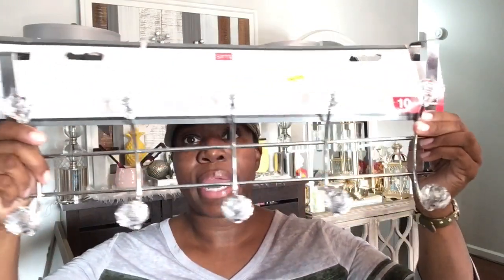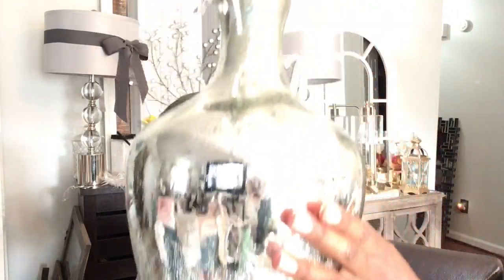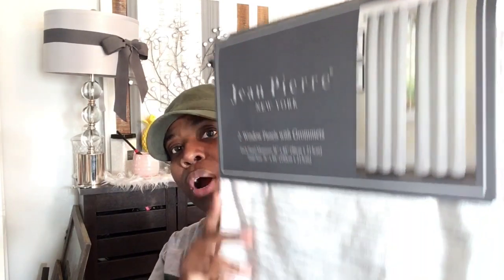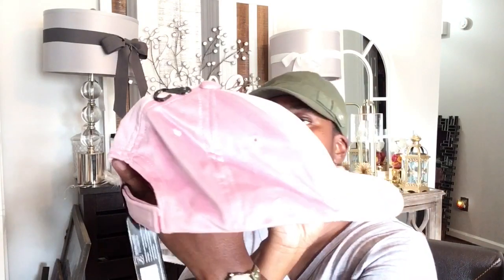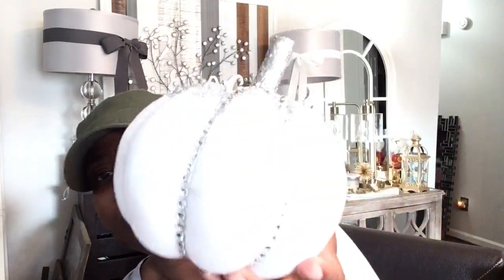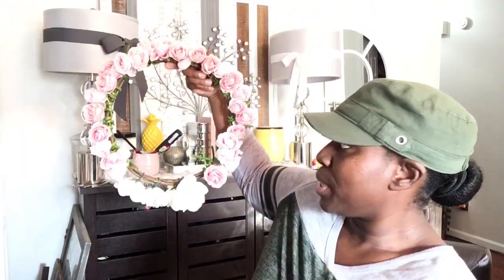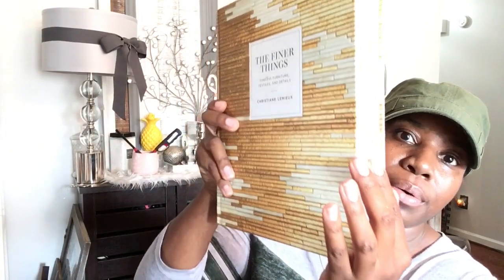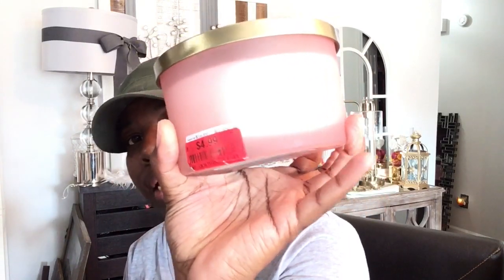SEPTEMBER (RANDOM) HOME DECOR HAUL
Hello Friends!  Here I am back with another, although random, HOME DECOR HAUL!  I sincerely hope that you enjoy it.  Peace & Love!!

POSMARK:  tameca_w
And for those of you that are here for the first time, make yourself right at home!  My hope is that you find something that may be compatible with your lifestyle in the viewing of my videos!  I would love to have you as one of my YOUTUBE FAMILY MEMBERS!

ABOUT ME:
I'm a mom of 3 lovely girls and 1 precious glam-baby.  I'm a lover of all things HOME DECOR, HOME INTERIOR & a LOVER of CHRIST.
WHAT I USE TO FILM:
Editing Software:  IMOVIE on IPAD